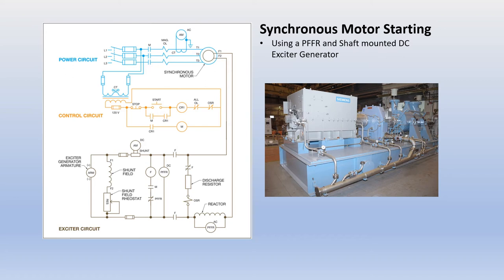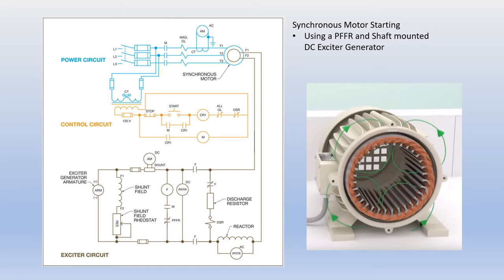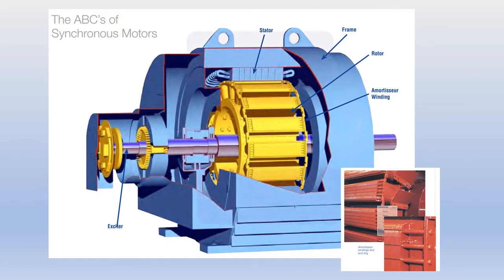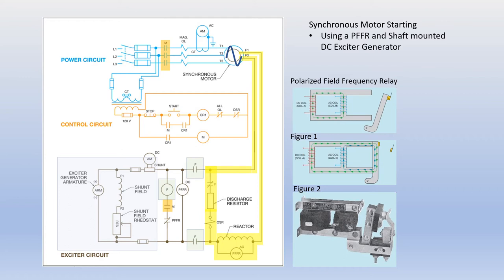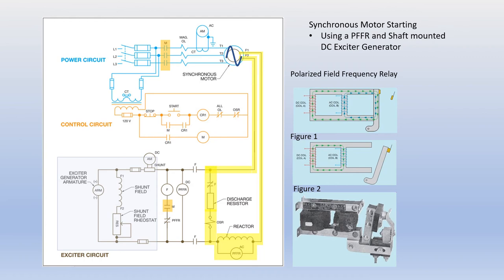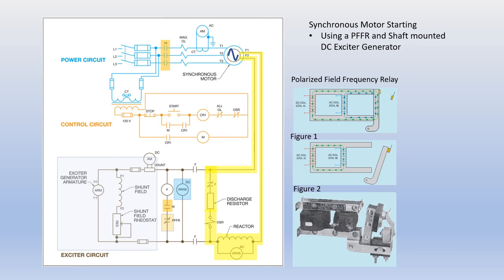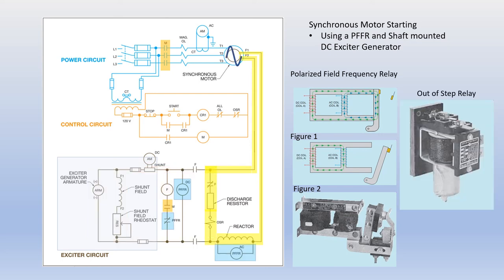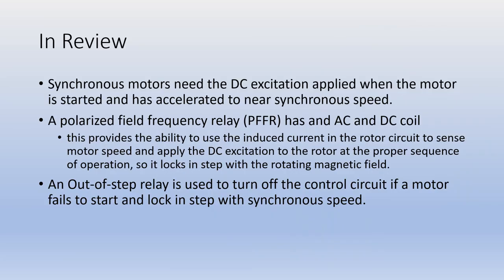Synchronous Motor Start PFFR & OSR Circuit Explained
This video is to help explain the starting sequence of a synchronous AC three phase motor. This example uses a motor shaft mounted DC Exciter generator with, a control circuit using a Polarized Field Frequency Relay, and Out of Step Relay. These relays help control the application of the DC Excitation when the motor approaches and runs at synchronous speed.